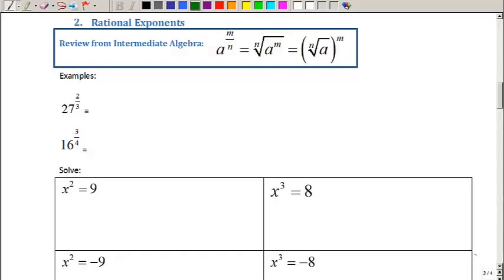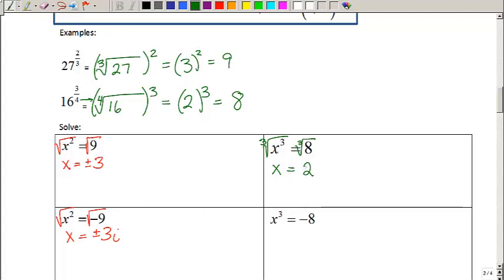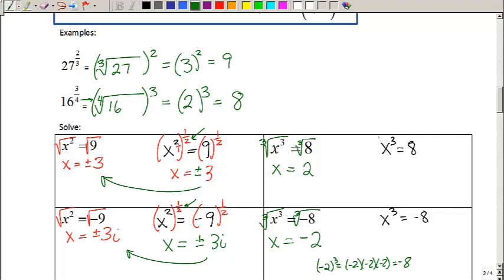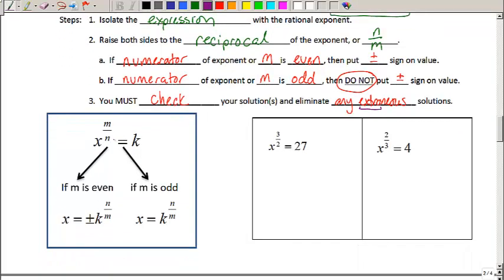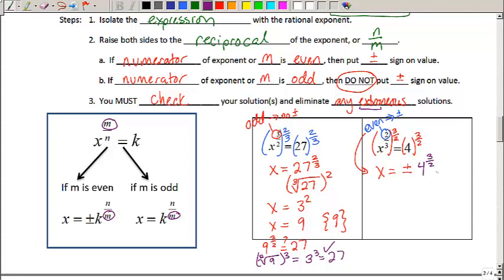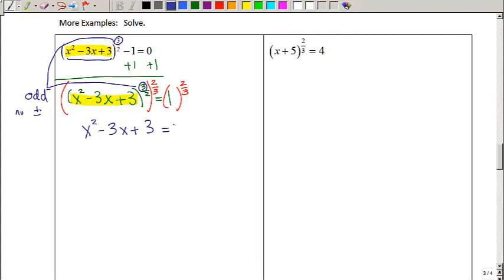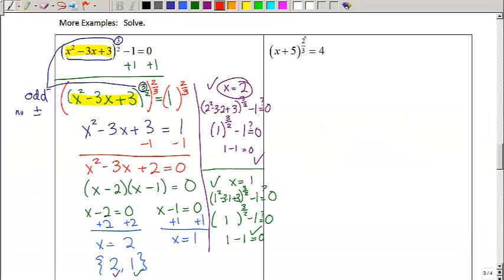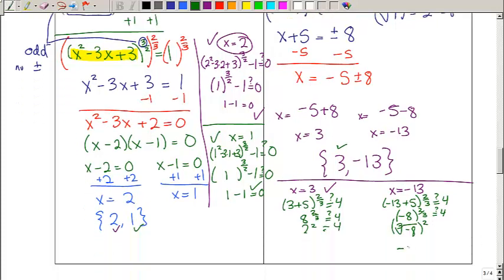Radical Equations & Rational Exponent Equations Part 3